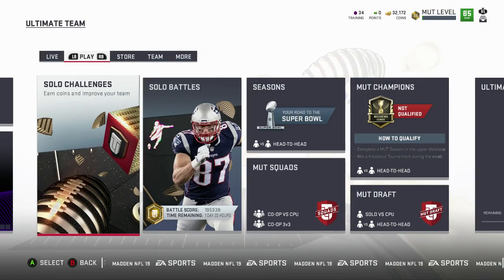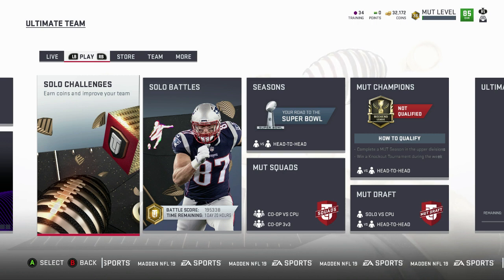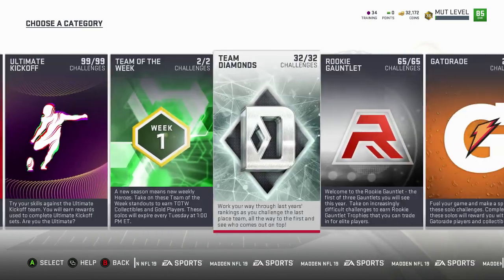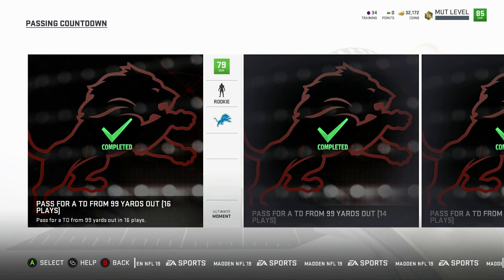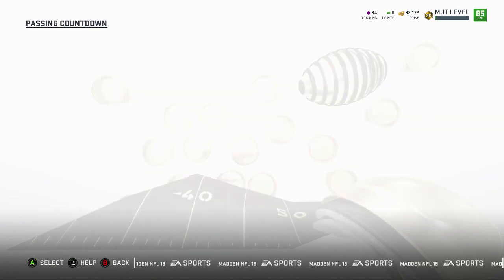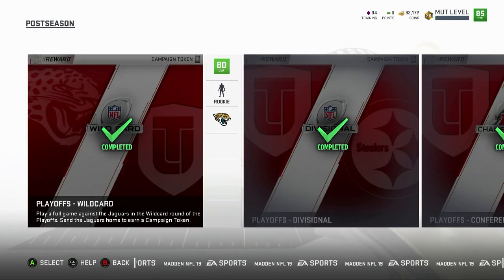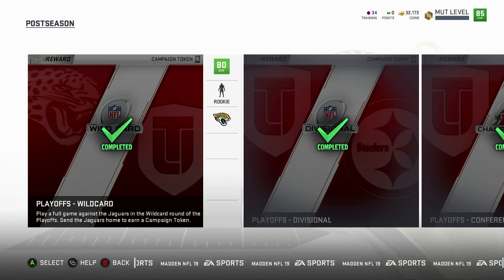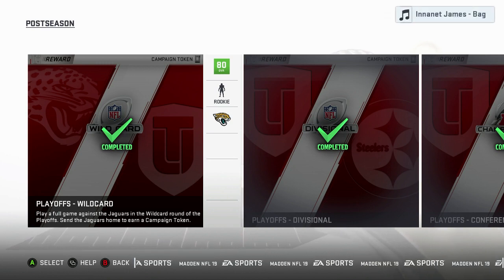Madden 19 Ultimate Team FASTEST WAY TO LEVEL UP DURING DOUBLE XP WEEKEND - MUT LEVEL 50 FAST!!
Here's a video showing you how to best level up during double xp weekend for Madden 19 Ultimate Team.